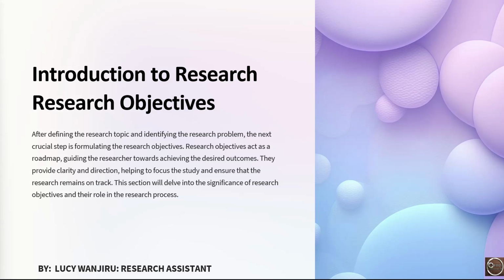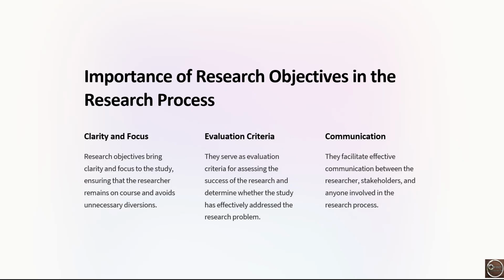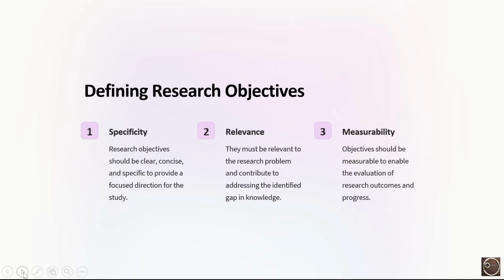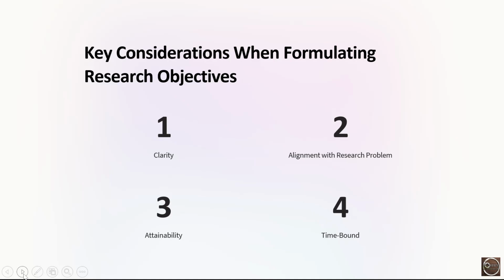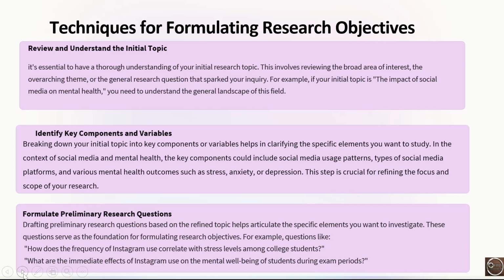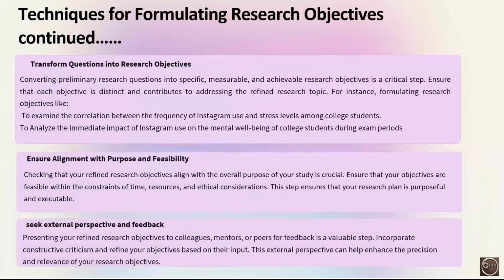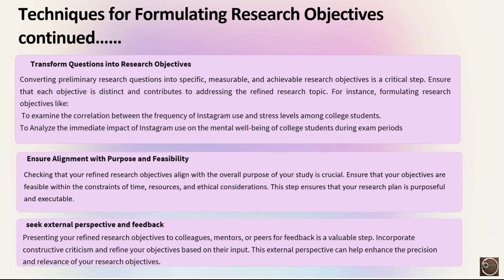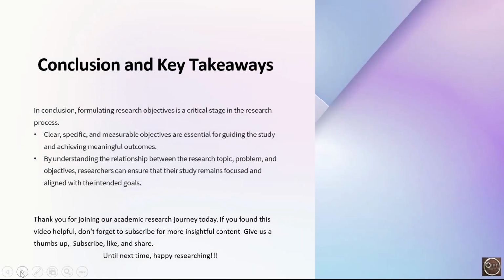ACADEMIC RESEARCH WRITING BASIC GUIDELINES -RESEARCH OBJECTIVES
RESEARCH OBJECTIVES-ACADEMIC RESEARCH WRITING BASIC GUIDELINES